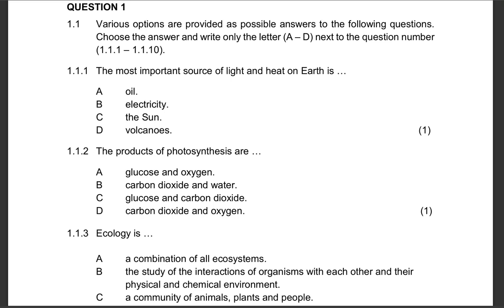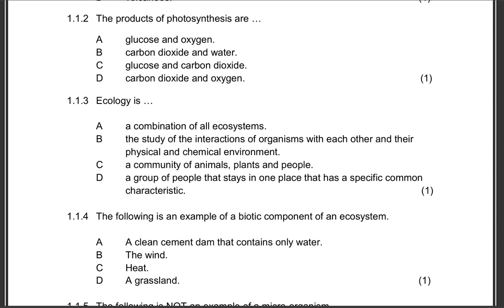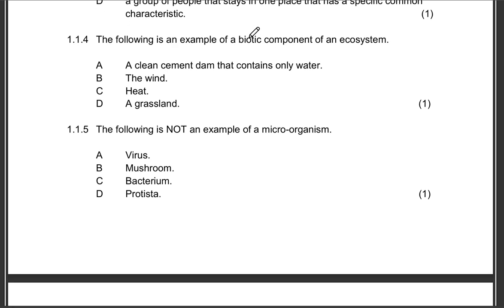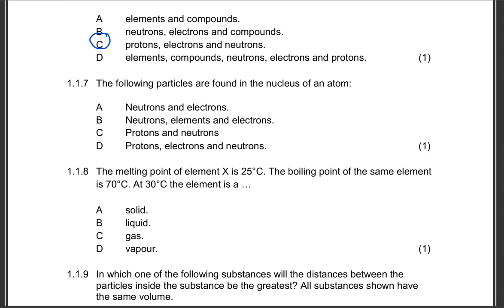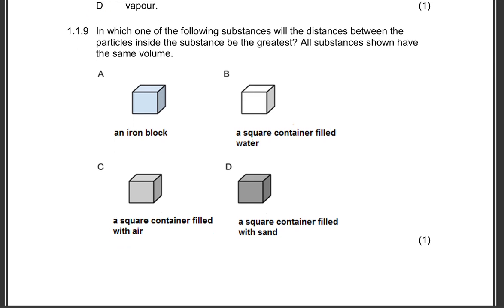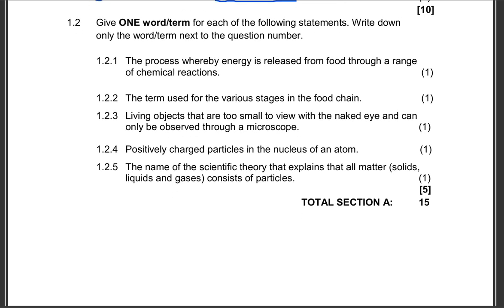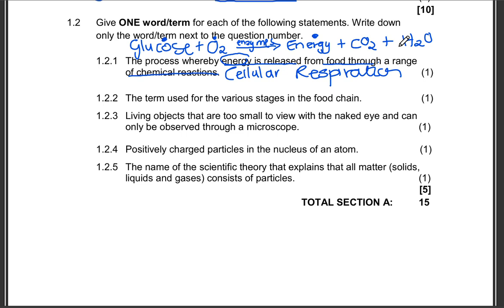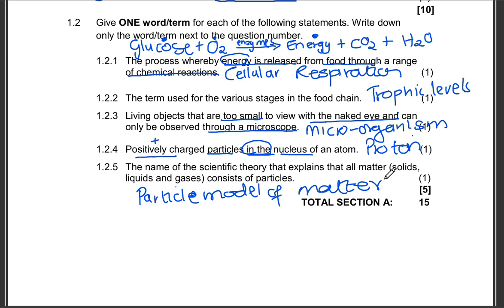Grade 8 Exam MCQ & Terminology PRACTICE | Photosynthesis | Cellular respiration| Elements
In this video, I go through a Grade 8 Natural Science exam question, breaking it down step-by-step to help you prepare for your upcoming tests. We cover key concepts from Term 1 and Term 2, including:

 Photosynthesis, Respiration, Interactions & Interdependence, Food Chains & Food Webs, Particles of Matter, Microorganisms, Elements & Compounds, Chemical Reactions, The Periodic Table

Whether you're revising for a class test or prepping for exams, this video is packed with explanations and tips to boost your confidence in Natural Sciences.

FB page: All Things Education with Asisipho